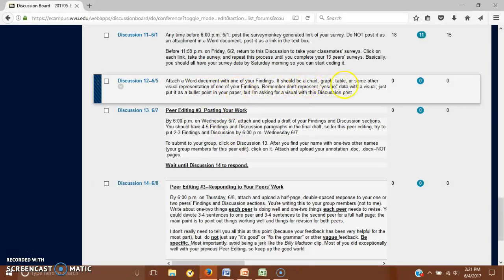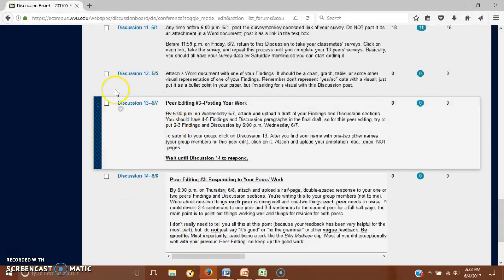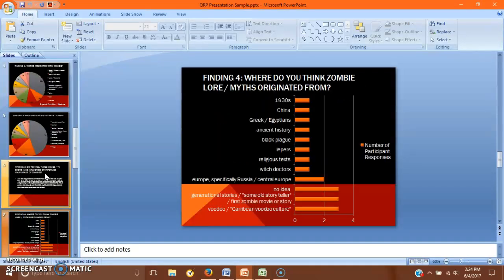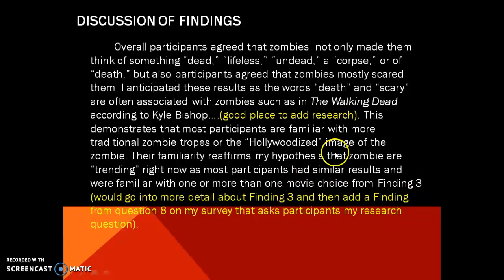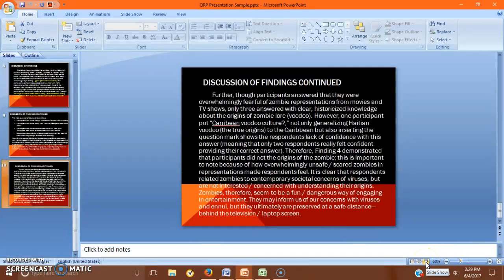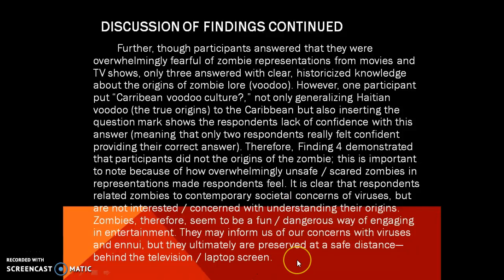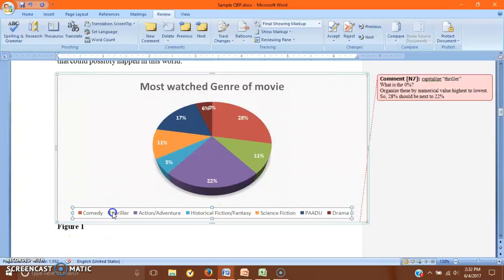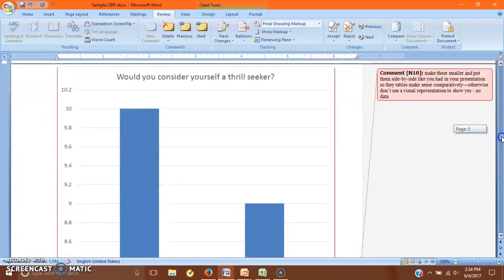6/4 Video--Findings & Discussion